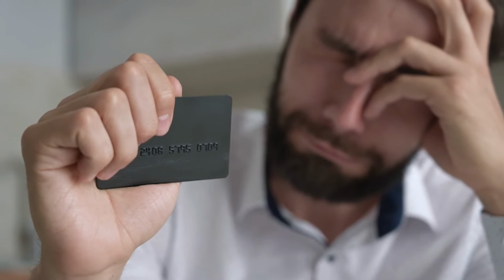Credit Mix Explained: How Different Types of Credit Affect Your Score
Having a good credit mix can boost your credit score, but do you know how it works? In this video, I’ll break down the different types of credit—credit cards, loans, mortgages—and explain how they impact your score. Learn why lenders care about your credit mix and how to use it to your advantage!

📝 Let Calvin Look At Your Credit Report & Create A Custom Game Plan For You

FREE Stuff:
🆓 Free Webinar Replay "How To Increase Your Credit Score 100 Points In 30 Days Or Less"
🚀 Our Advanced Credit Blueprint That Has Helped Many People Nationwide Qualify For Home Ownership

Add Your Subscriptions Like Netflix, Hulu, Apple Music Etc,